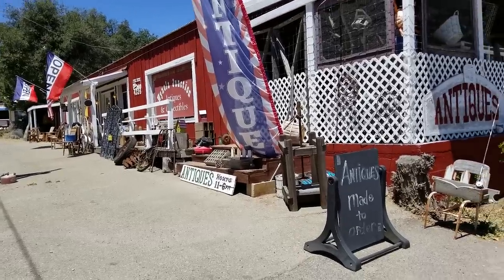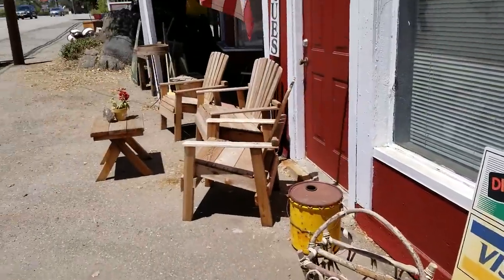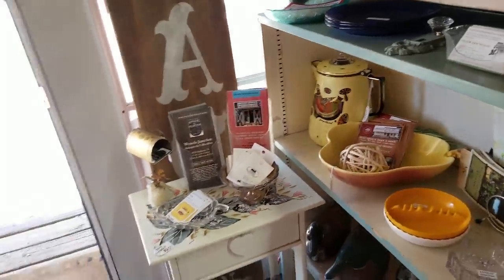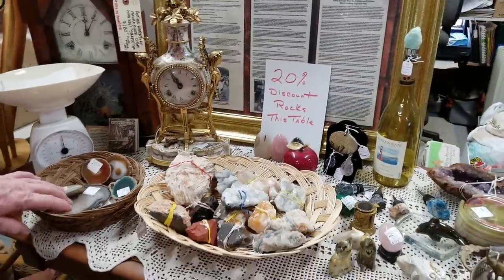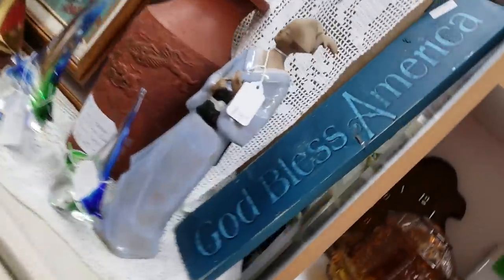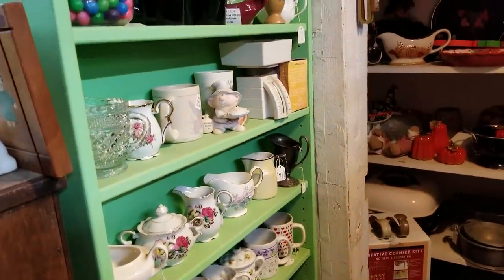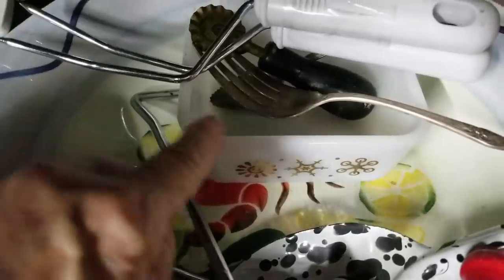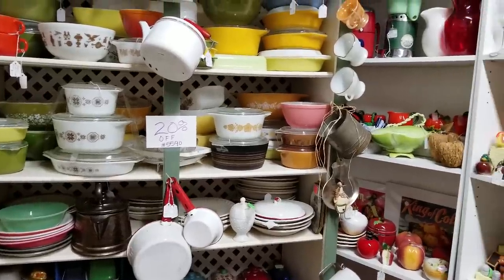Really nice little antique thrift store!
Happy Fourth of July everyone! Y'all we didn't stop in Julian but on our way back we did stop here and they had a lot of really neat stuff! Unfortunately I did not find the pieces I wanted but that's okay that keeps money in my pocket!